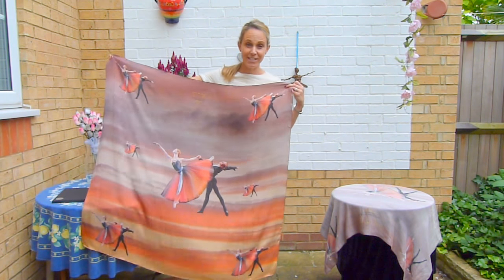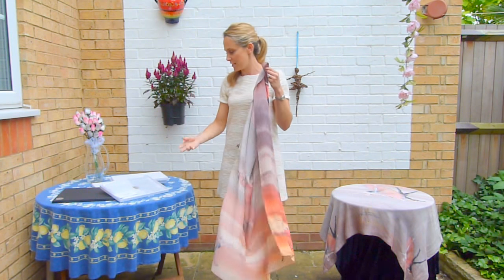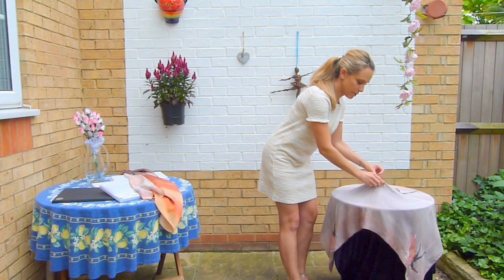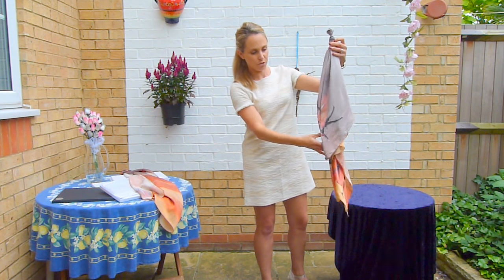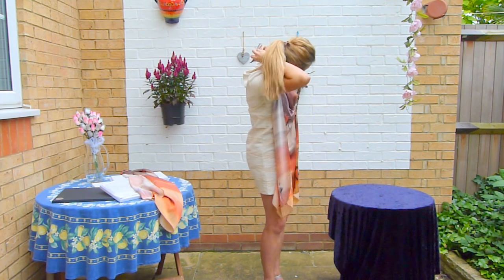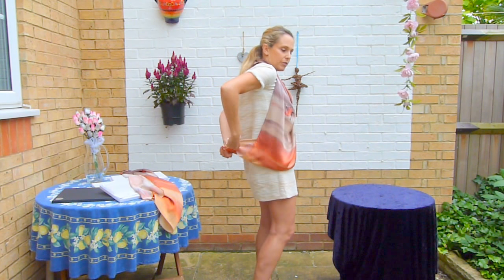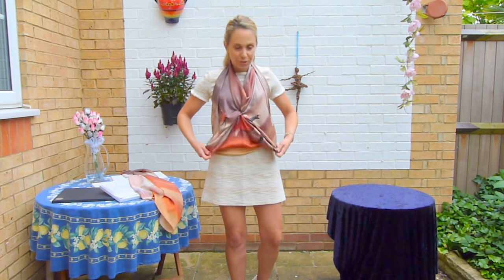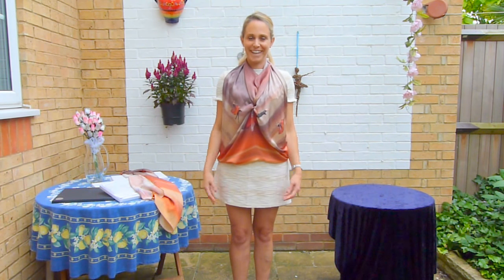Elaine Mayson scarf store How to tie the Blouse Knot with the 'Sunset' scarf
Jo shows you How to tie the Sunset scarf from the Lainey May Collection in the Blouse Knot.
The scarves are 100% silk and presented in quality boxes with cards. They are all Limited Editions. For more information and to look at many ways to tie your scarves go to the Blog

1/ Place the scarf face down on the table.
2/Pick up the scarf in the centre near the top of the scarf.
3/Tie a knot and turn the scarf over.
4/ Tie the two corners together with a double knot
5/ Put the scarf over your head
6/ Tie the bottom two corners round your waist
7/ A perfect cowl neck and blouse is created.